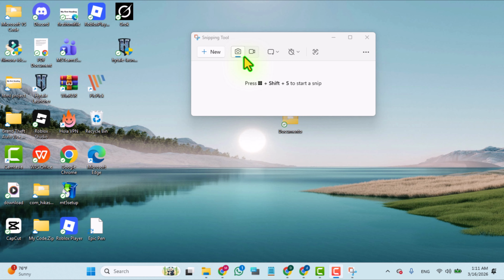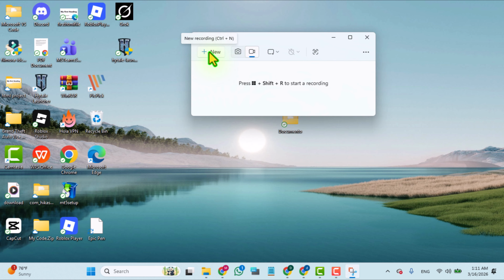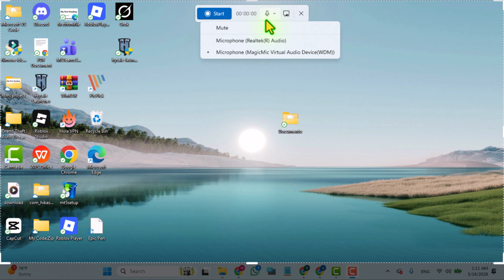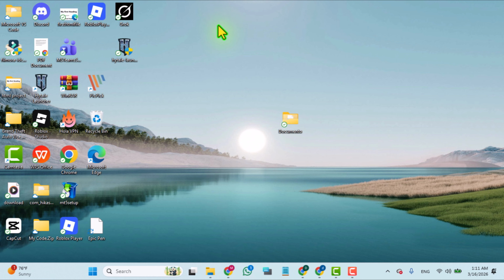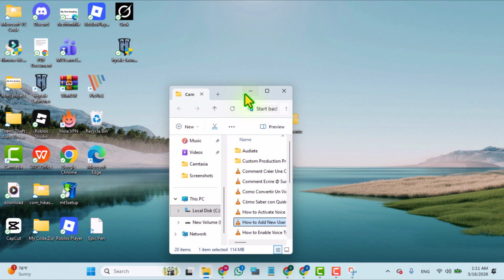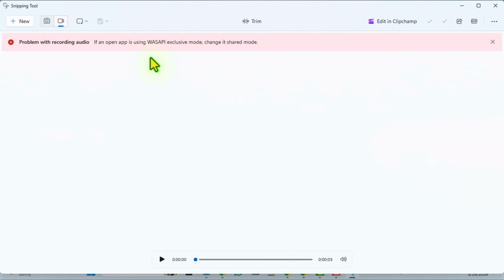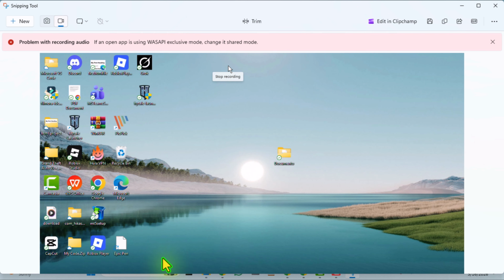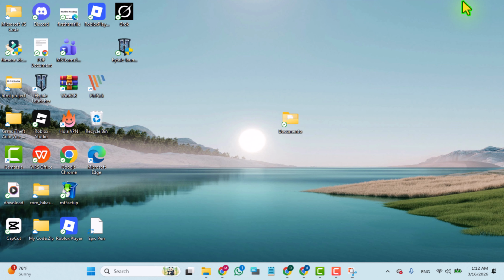How to Screen Record With Snipping Tool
How to Screen Record With Snipping Tool is explained in this video using the built-in screen recording feature in Snipping Tool. First, open the Snipping Tool from the Start menu and switch to the Record option. Then click New, select the area of the screen you want to record, and press Start to begin the screen recording.